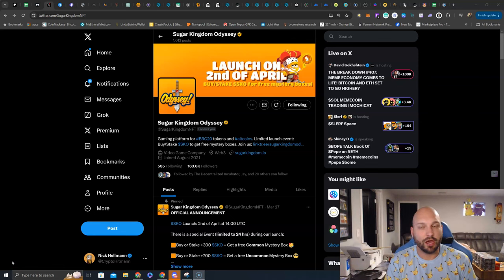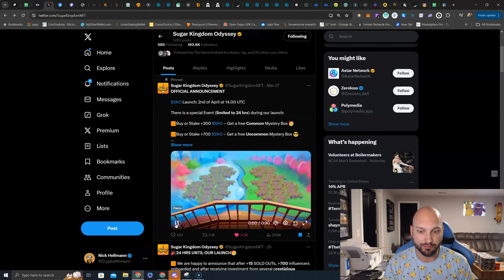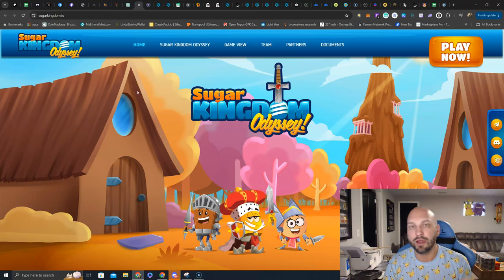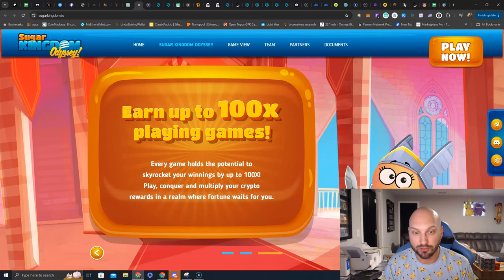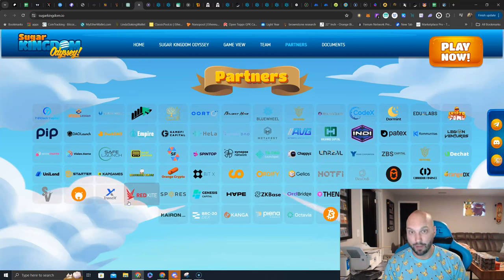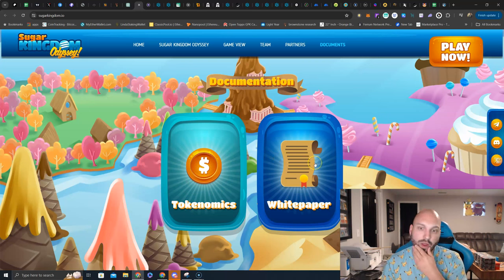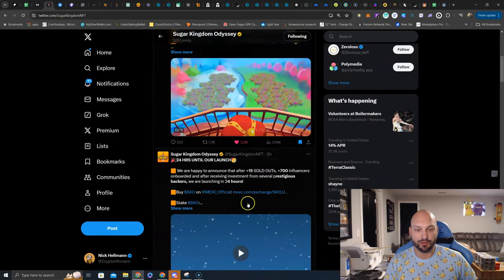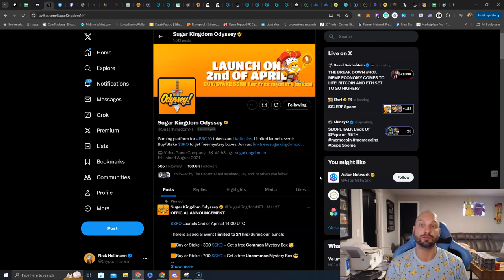The Bitcoin Halving is coming & with that will be mind blowing opportunities! 🤯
@SugarKingdomNFT Launches April 2nd at 1400 UTC and it is poised to be an explosive start for $SKO 🚀

My thoughts on why this touches many hyped sectors including BRC20, GameFi, GambleFi, & More 👀